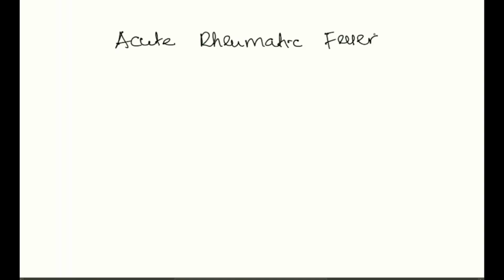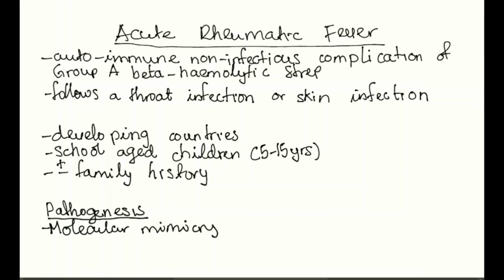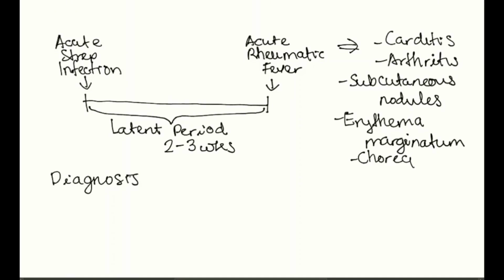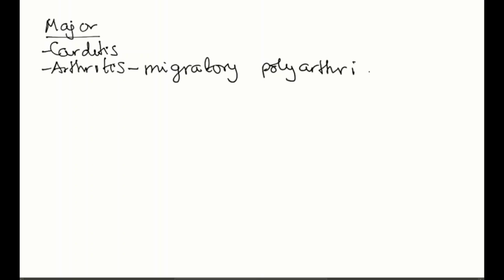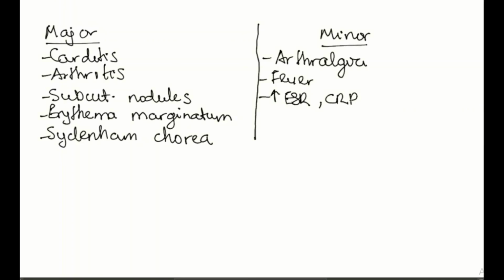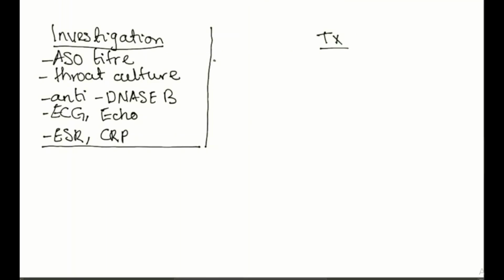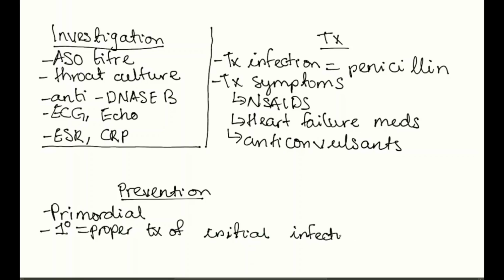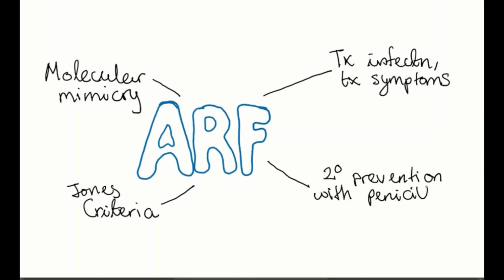Acute Rheumatic Fever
Learn about Acute Rheumatic Fever.